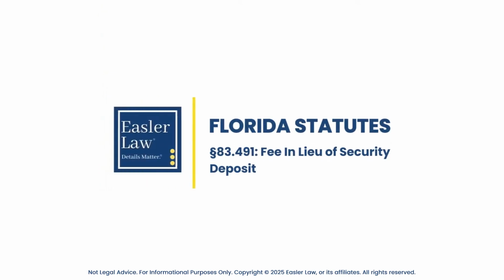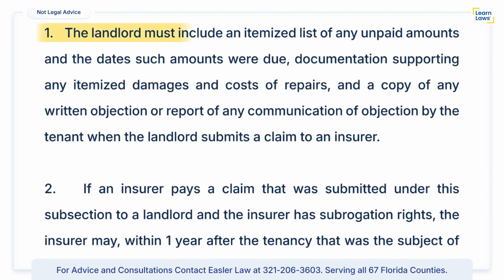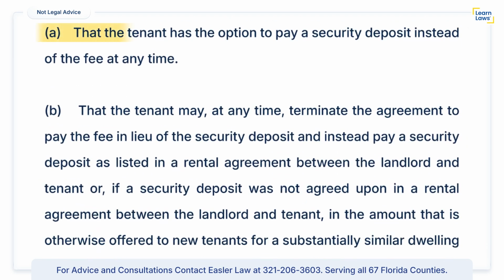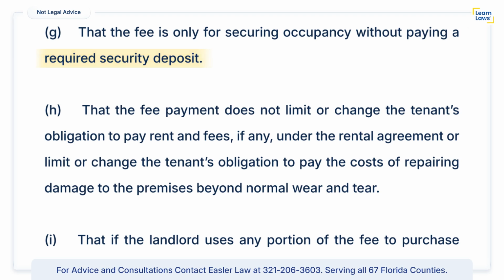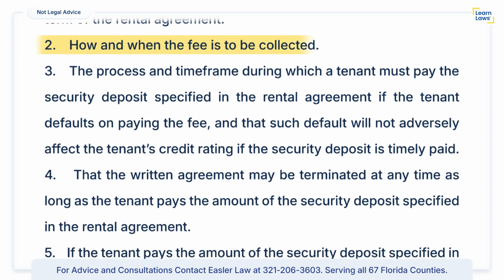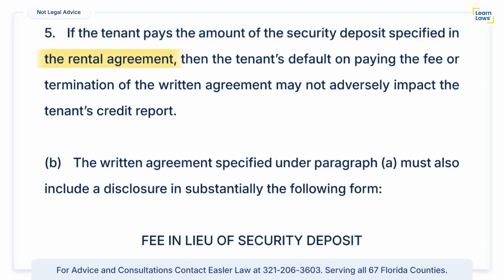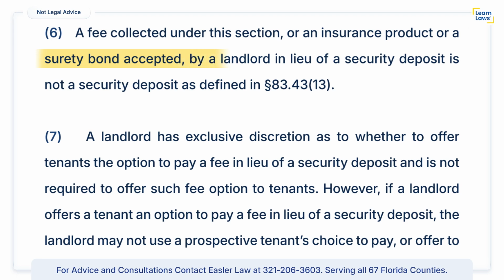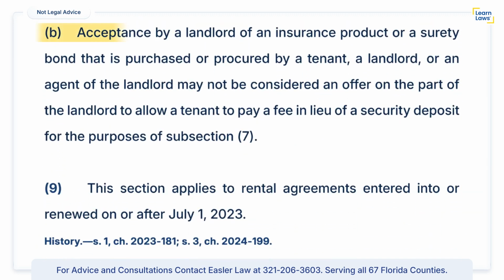§83.491: Fee in Lieu of Security Deposit | Florida Landlord & Tenant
Interested in learning more? Follow ‪@meeteasler

This video provides a detailed breakdown of Florida Statute 83.491, which allows landlords to offer a fee in lieu of a security deposit. This option aims to make housing more accessible by reducing upfront move-in costs for tenants while offering alternative protections for landlords.

Key Aspects of the Statute:

Voluntary Agreement: Landlords are not required to offer this option, and tenants must agree to it voluntarily in writing (0:04, 8:21).

Fee Structure: The fee can be a non-refundable, recurring monthly charge or a one-time fee agreed upon in the rental agreement (5:01, 7:47).

Tenant Rights: Tenants have the right to switch back to a traditional security deposit at any time (2:53).

Liability Remains: Paying the fee does not absolve the tenant of responsibilities for damages beyond normal wear and tear or unpaid rent (6:31).

Insurance Claims: If the landlord uses the fee to purchase insurance, the tenant is not a beneficiary of that coverage. If an insurer pays a claim for damages, they can still seek reimbursement from the tenant (1:45, 6:58).

Documentation and Notice: Landlords must provide specific itemized lists of damages within 30 days after the tenancy ends before submitting claims to insurers (0:33, 1:18).

History.—s. 1, ch. 2023-181; s. 3, ch. 2024-199.